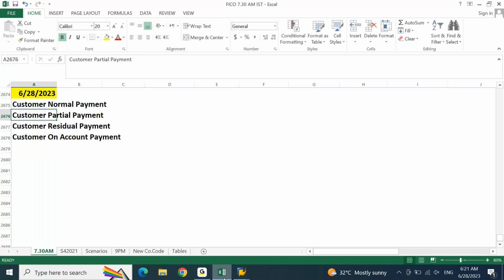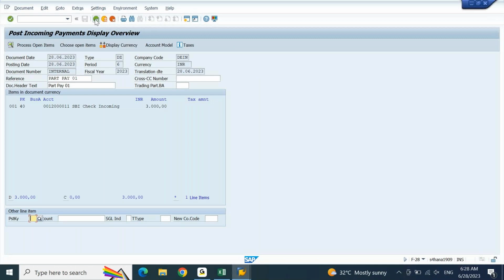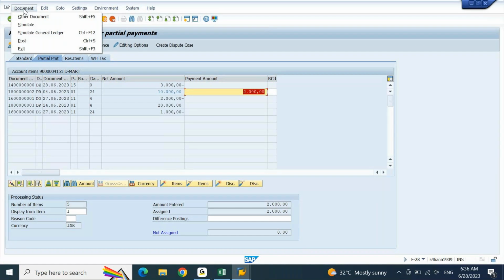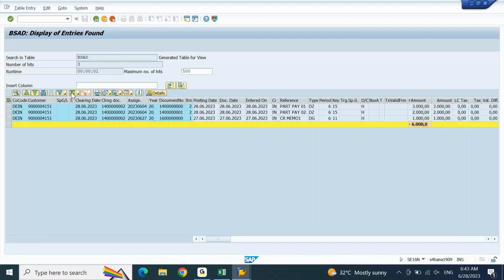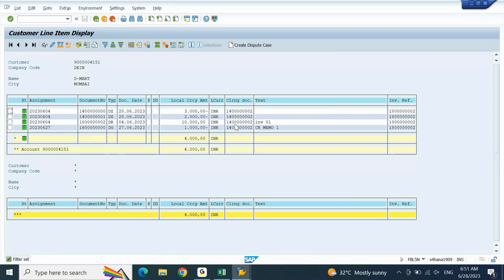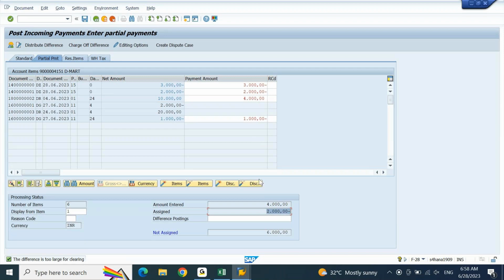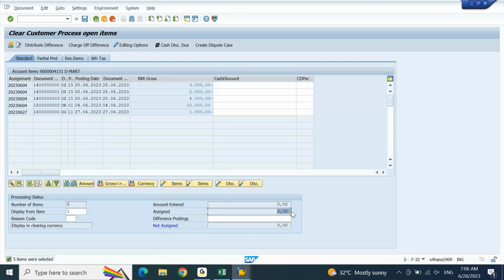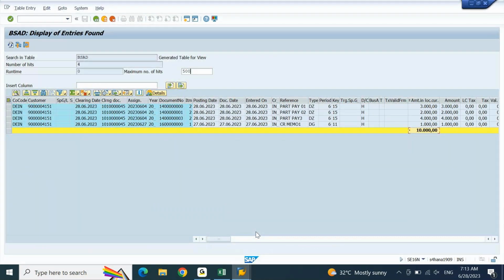SAP FICO ENGLISH S4HANA: Customer Payments - 01